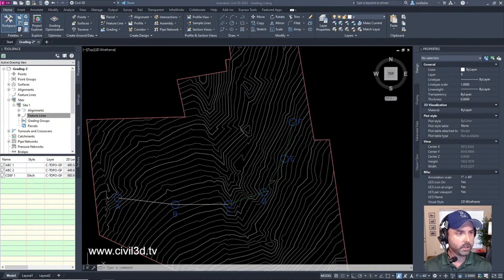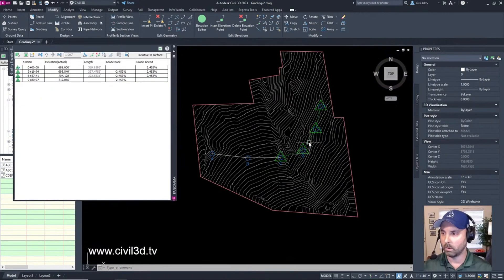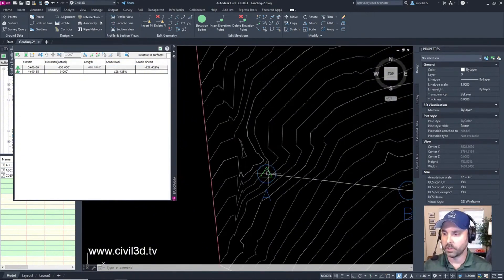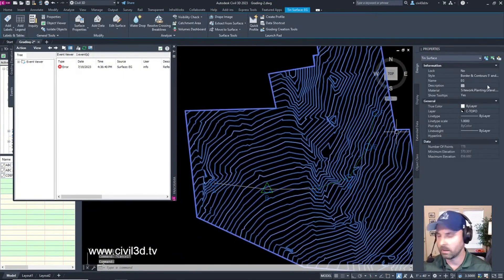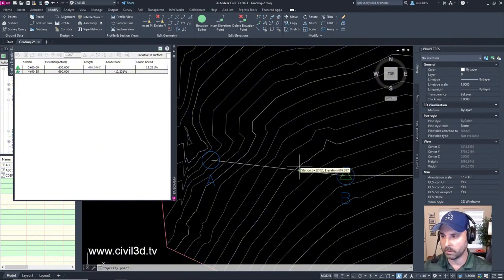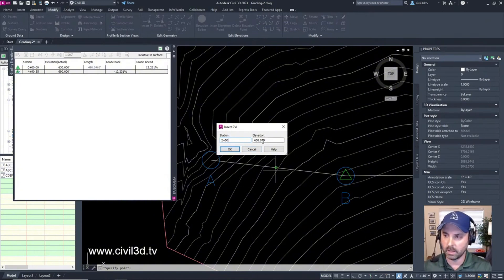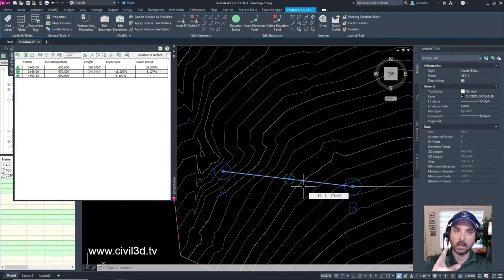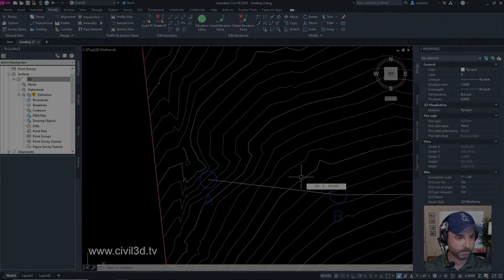02 Editing and Inserting Feature Line Elevations in Civil 3D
In this tutorial titled "Civil 3D: Editing and Inserting Feature Line Elevations," Civil3D.TV demonstrates how to modify and control feature line elevations using the Elevation Editor. Learn how to assign, adjust, and insert new elevation points to refine your site grading design.

What You’ll Learn:

- Assigning Elevations (1:15): Use the Elevation Editor to select specific feature line points—such as stations—and type in precise elevation values.
- Inserting New Elevation Points (2:28): Add new PVIs (points of vertical intersection) to existing feature lines by specifying both the station and elevation.
- Connecting to Surfaces (3:55): Understand that for a feature line to influence an existing surface, it must be added as a breakline within that surface’s definition.

Do you prefer editing feature line elevations manually or letting Civil 3D assign them from a surface? What’s your go-to method for fine-tuning grading accuracy?

Timestamps:
1:15 – Assigning Elevations
2:28 – Inserting New Elevation Points
3:55 – Connecting to Surfaces